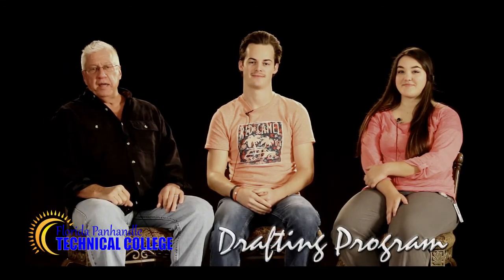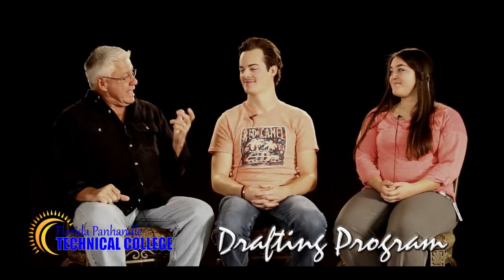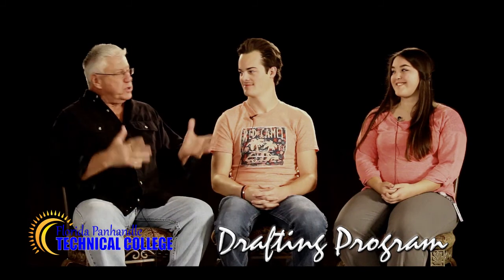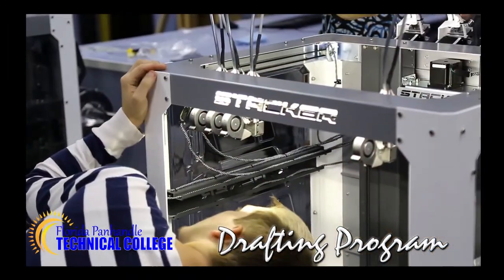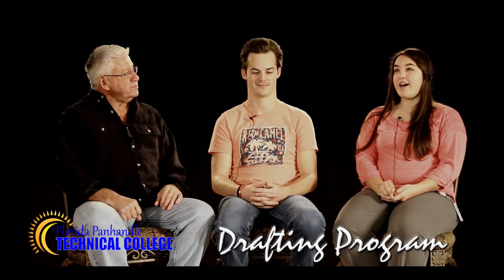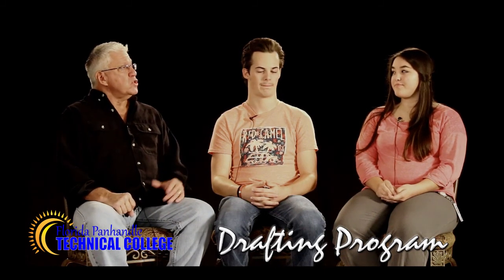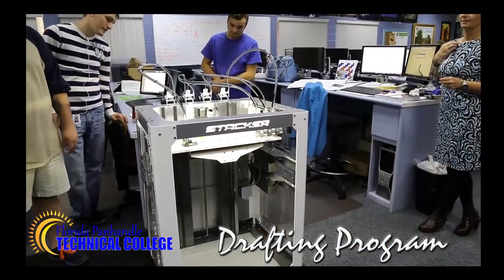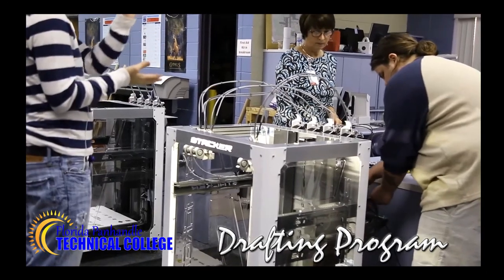FPTC Drafting Interview 11-15-16 Lisa and Jordan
Florida Panhandle Technical College interview with students Lisa and Jordan from the FPTC Drafting Program on Wednesday, November 15, 2016, speaking about the opportunities afforded by the college, located in downtown Chipley, Florida.
Produced by Real Florida Media, a subsidiary of The Goulding Agency in Chipley, Florida.